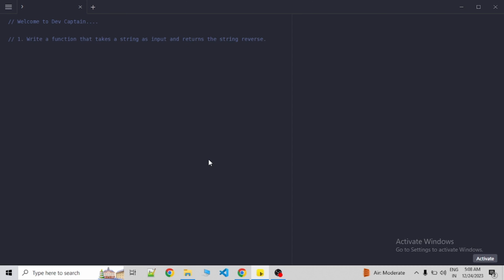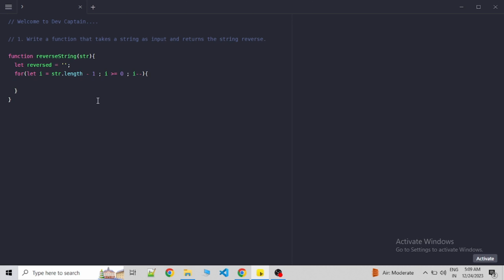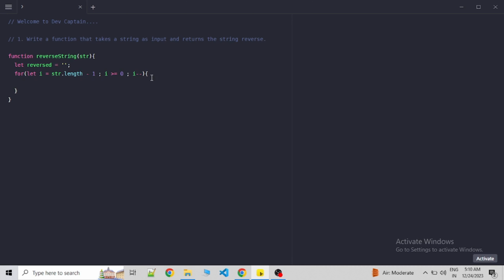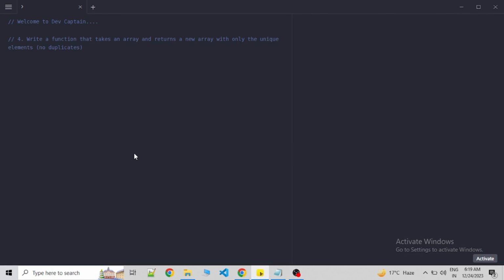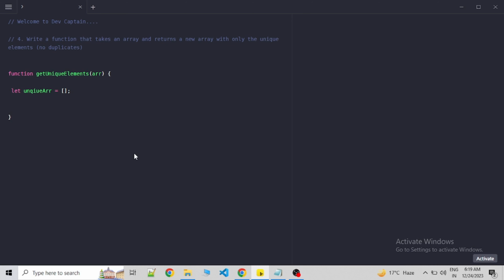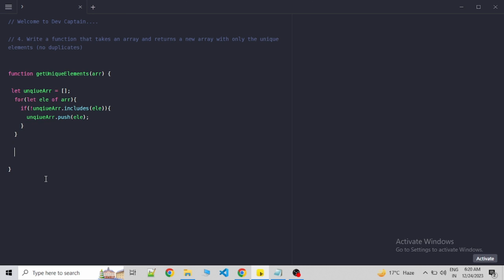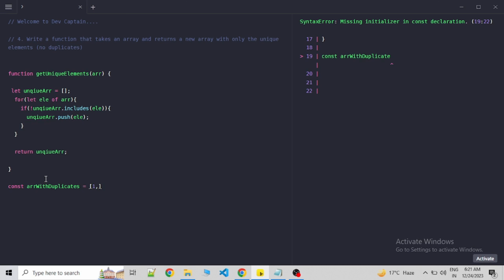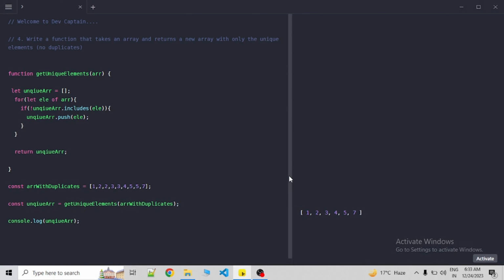Mastering JavaScript: Reverse a String and Extract Unique Elements | Dev Captain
"🚀 Welcome back, developers! In this JavaScript tutorial, we're diving into essential programming skills. Join Dev Captain as we explore two powerful functions: one to reverse a string and another to extract unique elements from an array.

🔍 Topics Covered:

Writing a function to reverse a string efficiently.
Creating a function to filter out duplicate elements in an array.